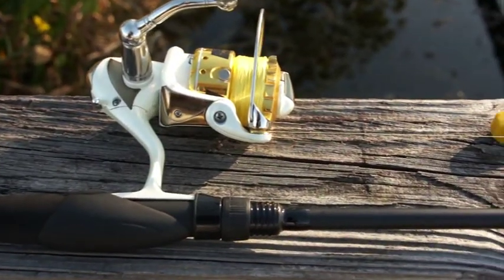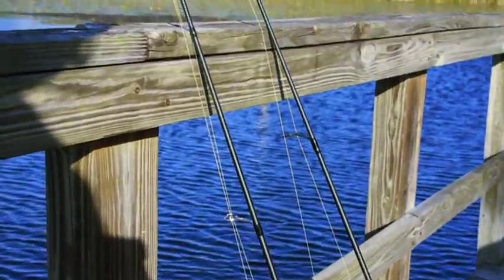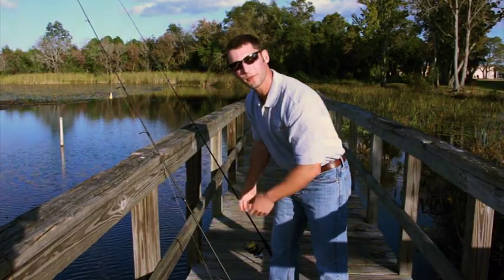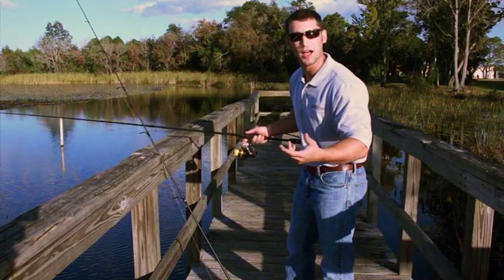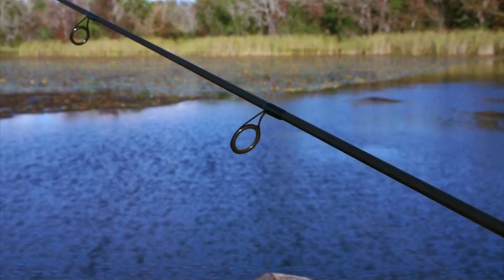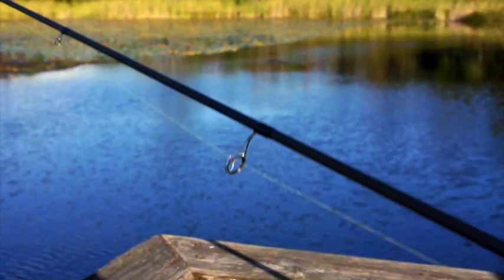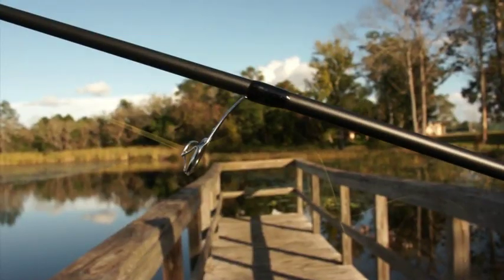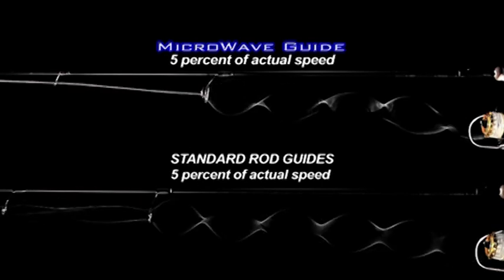Microwave Line Control System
Learn how to compare Microwave guides to other guide trains on the market.  Pay close attention to the line as it travels through both guides trains.  The Microwave Guide controls line in one guide compared to our competitors that try to control line in 4 guides